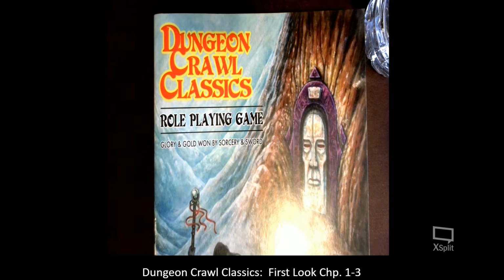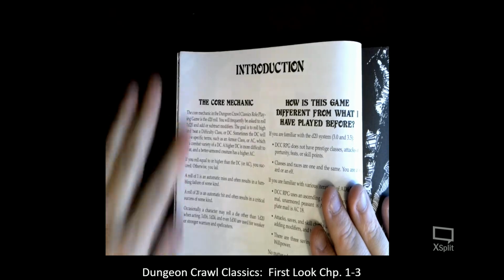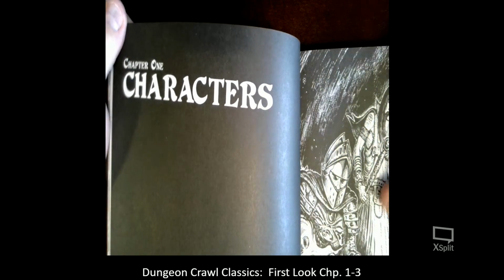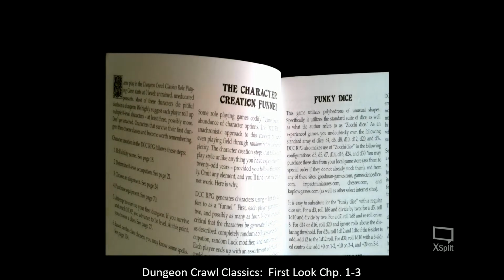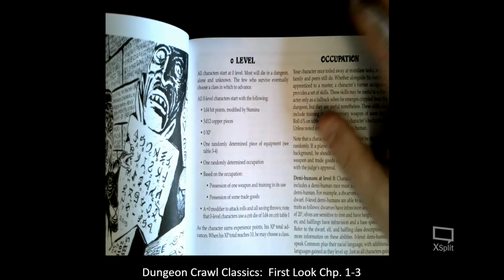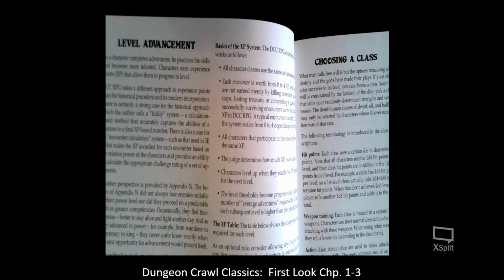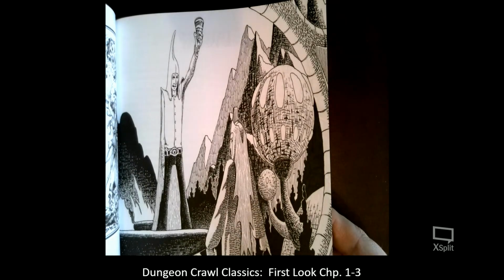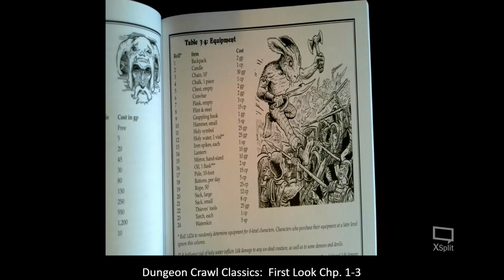Dungeon Crawl Classics: First Look Chp. 1-3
This is my first look, a preview, of Dungeon Crawl Classics RPG.  DCC RPG is an OSR product that has been growing in popularity.